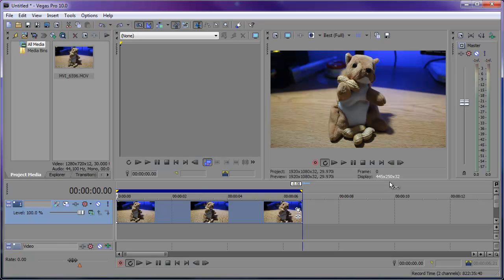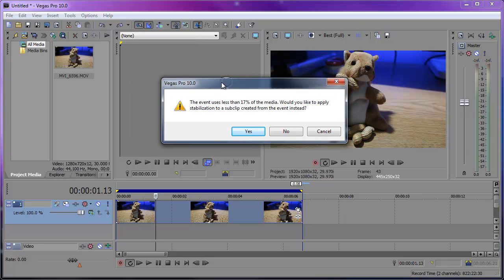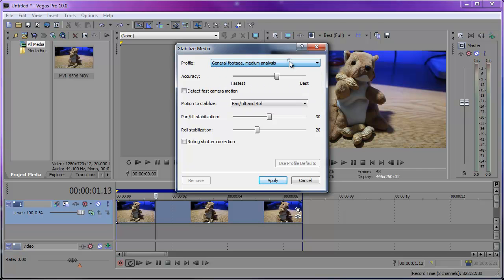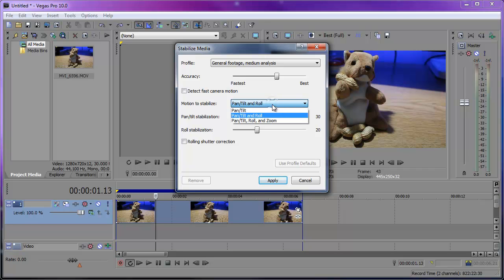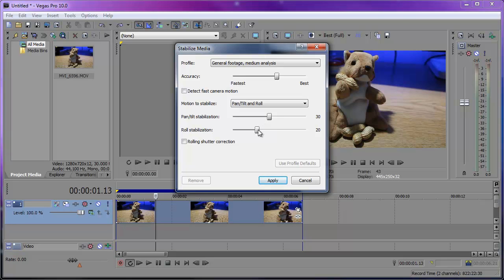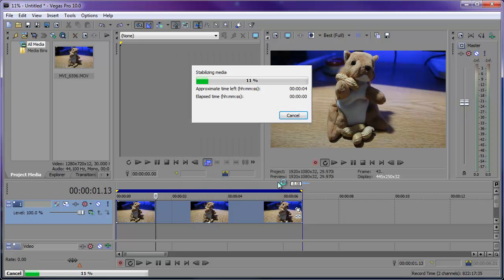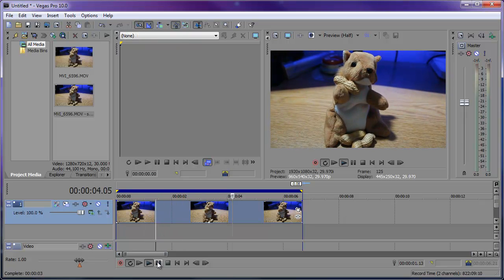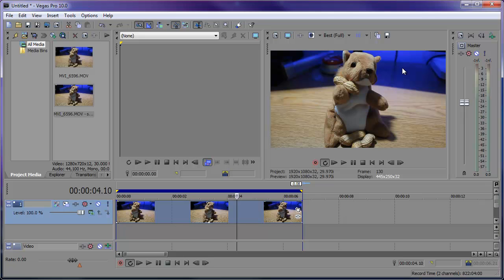Sony Vegas - Stabilize Shaky Footage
In this tutorial, I show you how stabilize your footage using the stabilizer plug-in in Sony Vegas Pro 10.

Note - This will only work for Sony Vegas PRO 10.